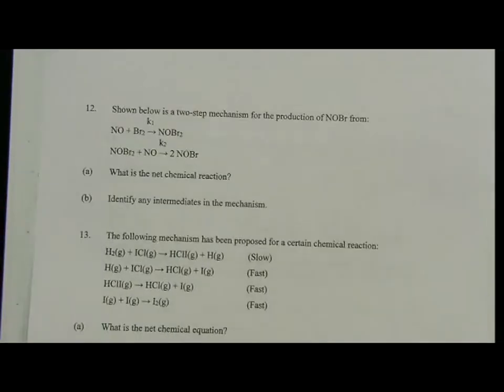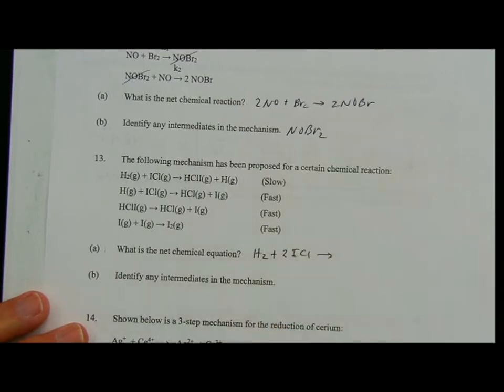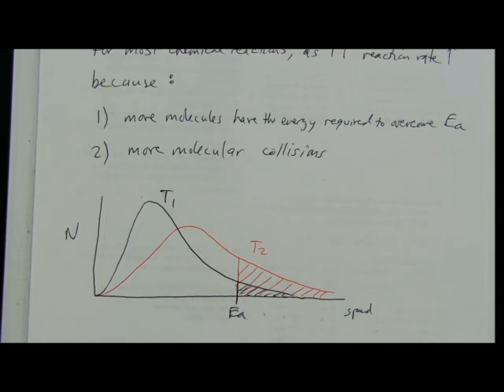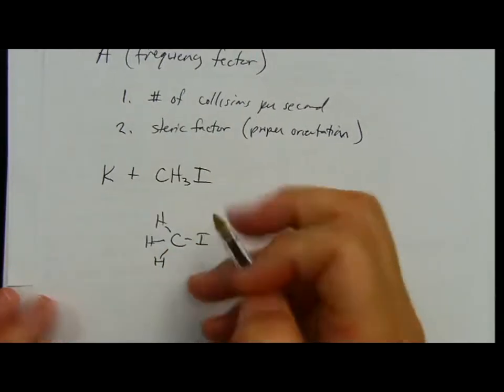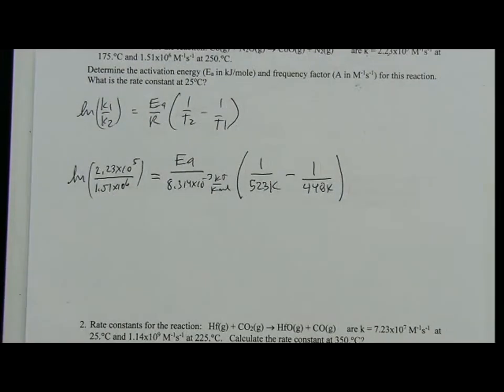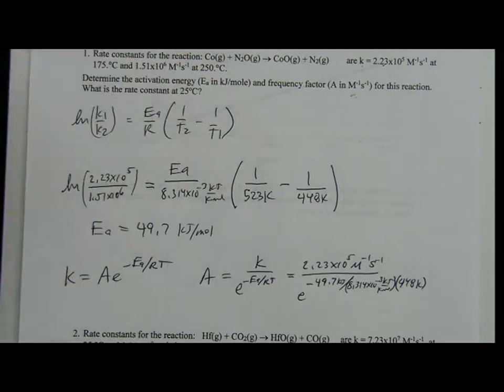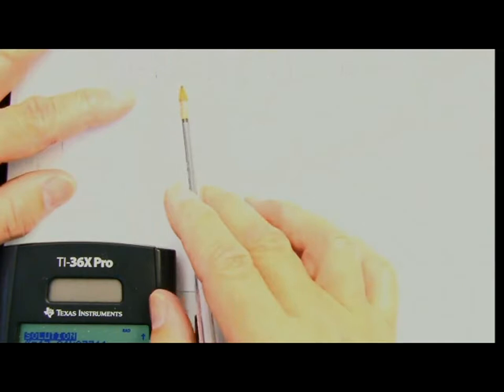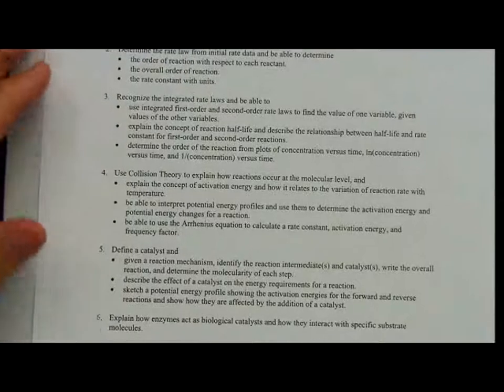Thu, Jan 26, Arrhenius Equation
Kinetics Lecture #4